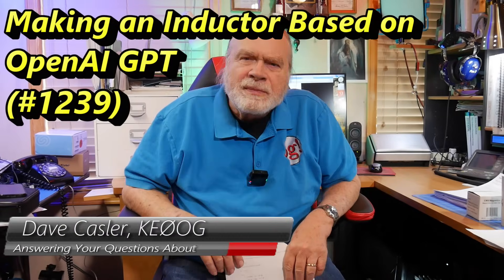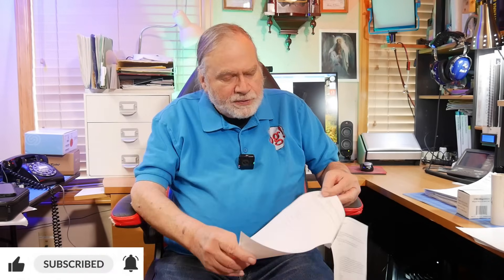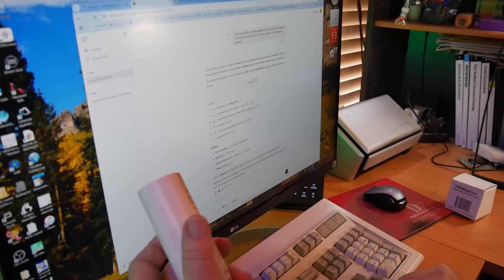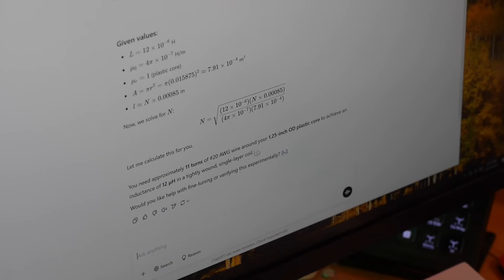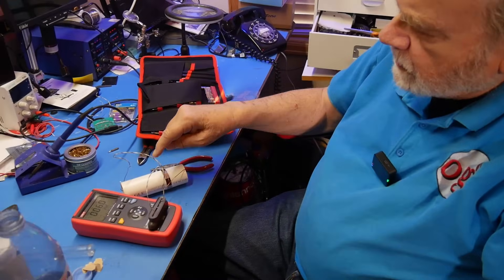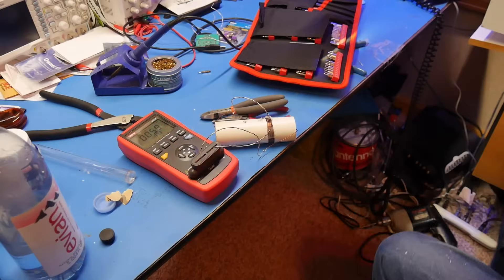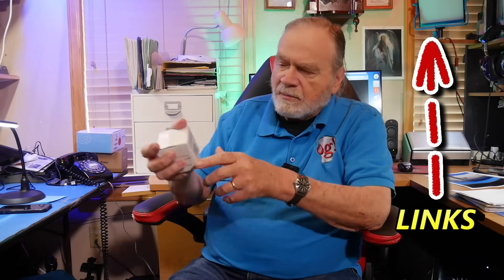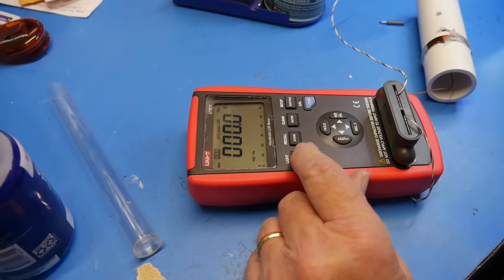Making an Inductor Based on OpenAI GPT (#1239)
Martin has made an OpenAI specifically for Ham Radio! He asked Dave to test it out, and we made an inductor based on what it said.

Links from Video:
UNI-T Handheld LCR Meter: (5:43)

CMS Magnetics Copper Wire: (6:35)

OpenAI Ham Radio by Martin Brossman: (8:36)

amateur radio
ham radio
technician license
general license
extra license
ham radio training
dave casler
ham radio answers
icom 7300
end fed dipole
mag loop